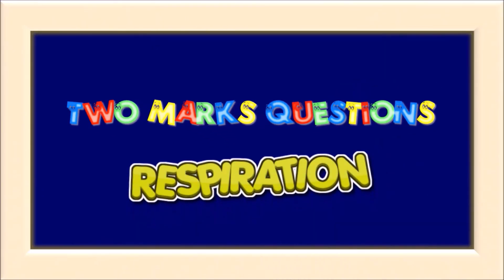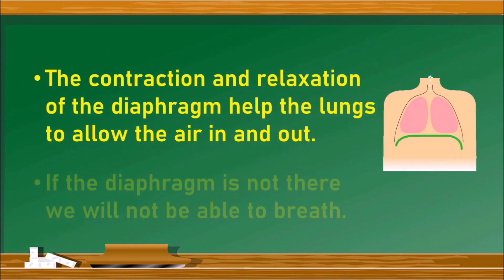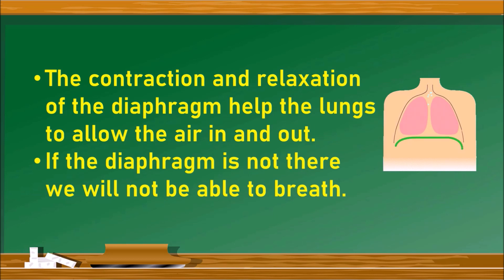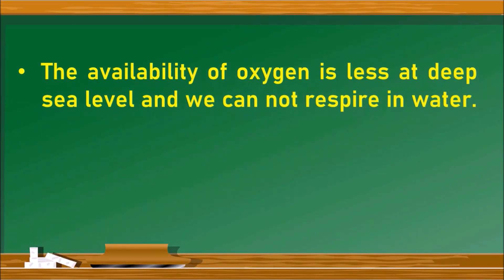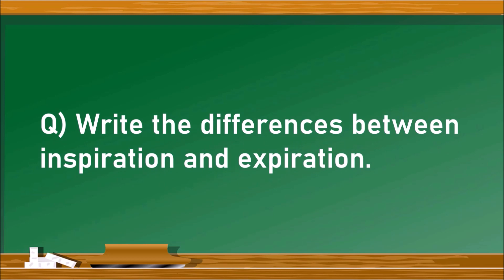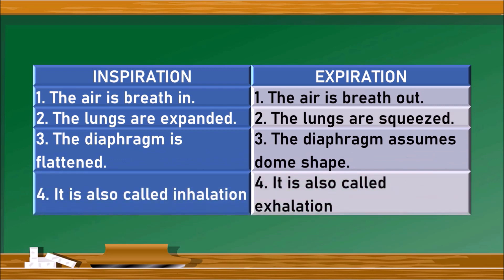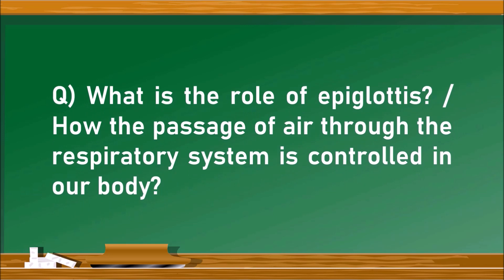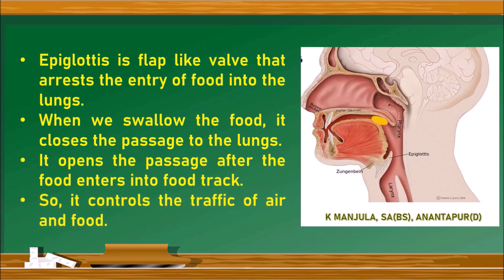RESPIRATION_TM_TWO MARKS QUESTIONS